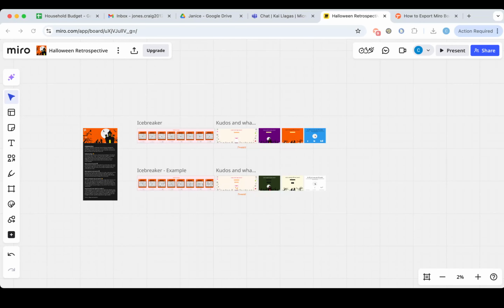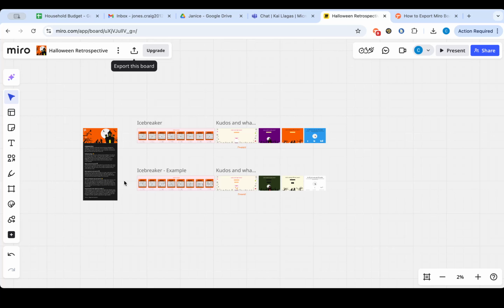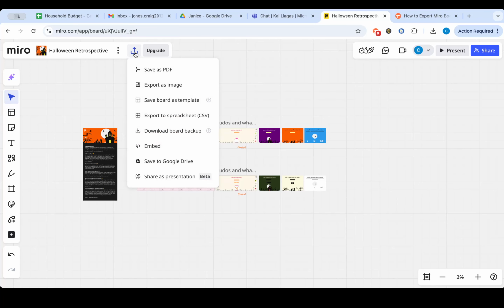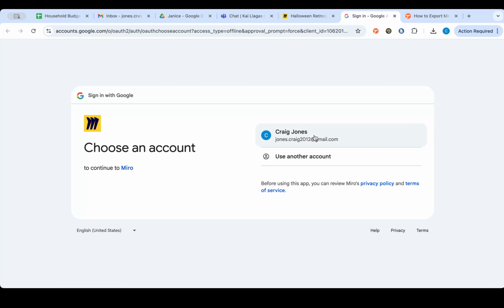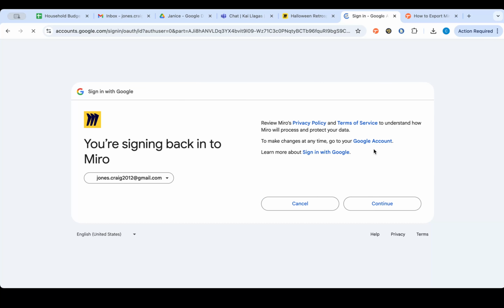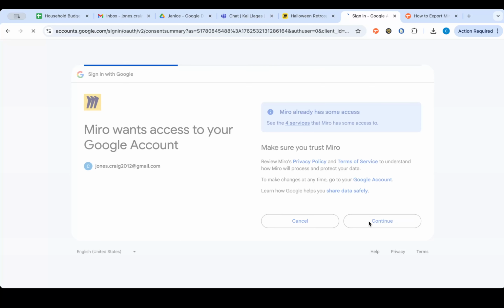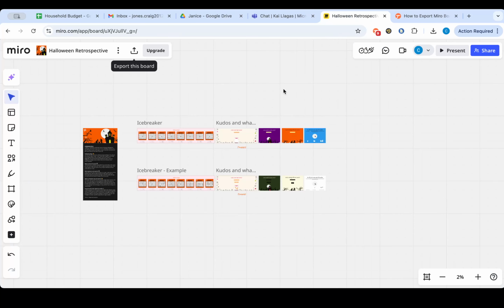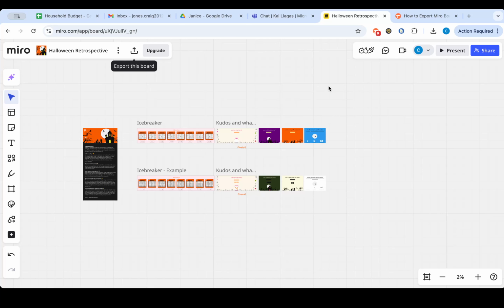How to Export Miro Board to Google Drive - 2025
How to Export Miro Board to Google Drive ☁️ Save and share your board easily by exporting it directly to Google Drive!

Steps
• Open the Miro board you want to export.
• Click the Export button on the top-right toolbar → Select Save to Google Drive.
• Sign in to your Google account if prompted.
• Choose folder location in Google Drive and adjust export settings (PDF, image, etc.).
• Click Save/Export → Your board will be uploaded to Google Drive.

Timestamps
0:00 (How to Export Miro Board to Google Drive)
0:05 Open Miro Board
0:15 Click Export → Google Drive
0:25 Sign In & Select Folder
0:35 Save/Export to Drive

Helpful Tips: Use Google Drive For Easy Sharing, Choose File Format Before Export, Organize Boards In Folders For Quick Access

If you find this video on How to Export Miro Board to Google Drive helpful, please consider subscribing to the channel so we can continue to bring you amazing troubleshooting tips for your PC!